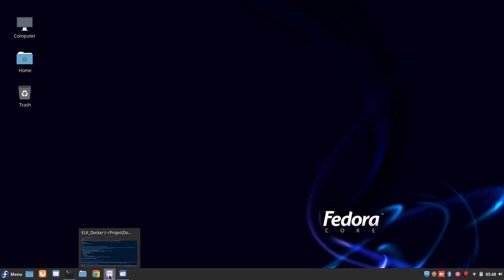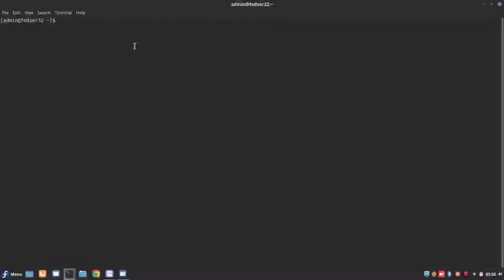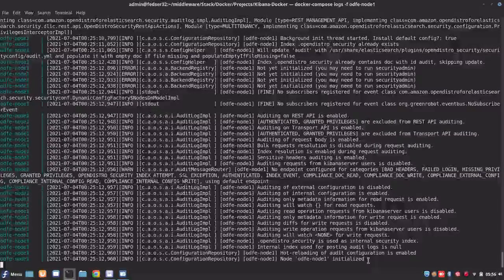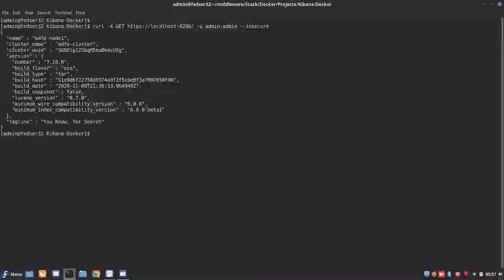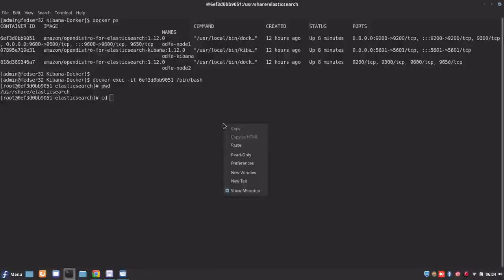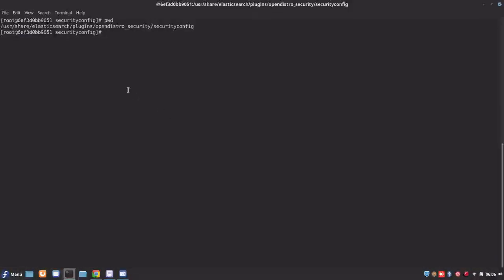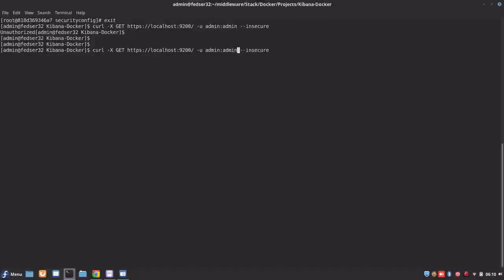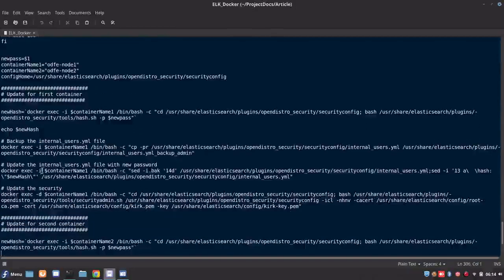How to install and configure Open Distro Elasticsearch using docker compose and update security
In this video we will see how we can setup Open Distro Elasticsearch and Kibana service with docker compose file. Also we will look at how to update the default security settings using a bash script.